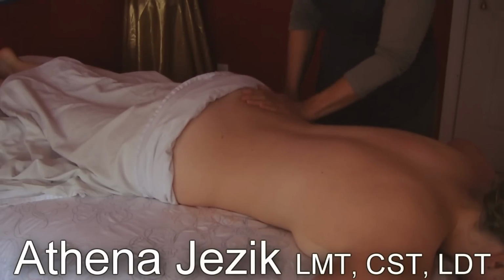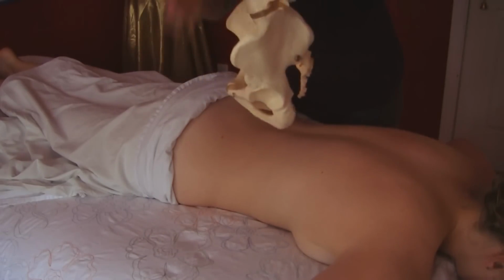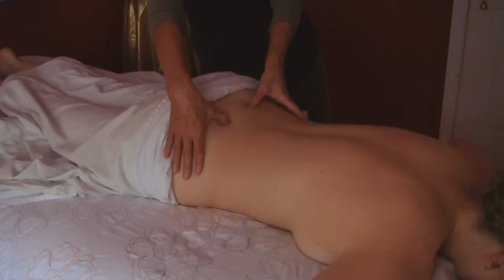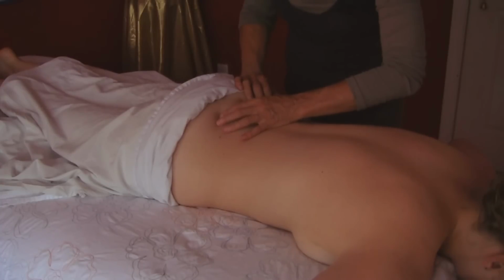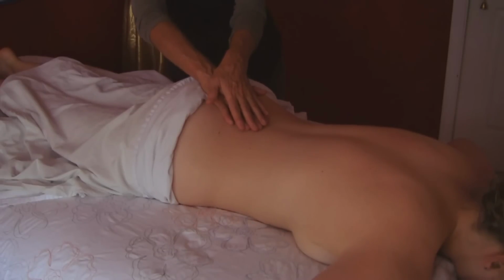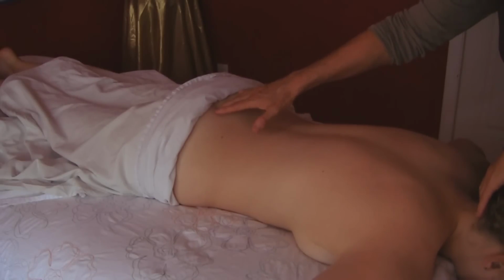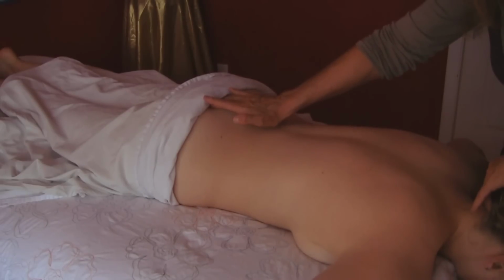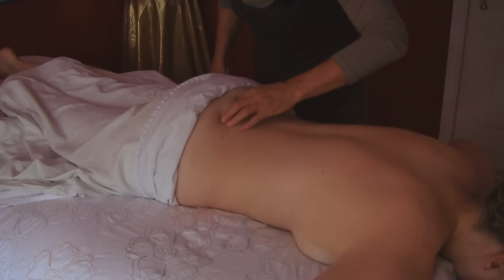Body Massage Therapy Techniques 2, Cranio-Sacral Therapy Back and Sacrum Rub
A lymphatic drainage massage is a type of full body massage that helps to unblock and drain the lymphatic system; reduces toxins in tissue and reduce cancer risk. Massage can be an important part of self stress management. This shows a cranio-sacral therapy technique massaging the sacrum.

Athena is a Cranio Sacral Therapists, a Licensed Massage Therapist and Lymphatic Drainage Therapists.

Lymph lymphatic woman's body massage therapy technique treatment cancer medicine health back sacrum stress management psychetruth crano-sacral rub Corrina "Corrina Rachel"